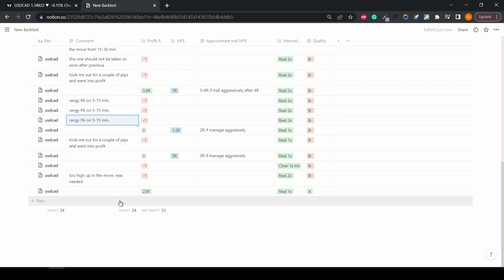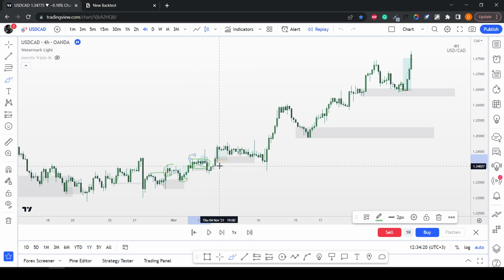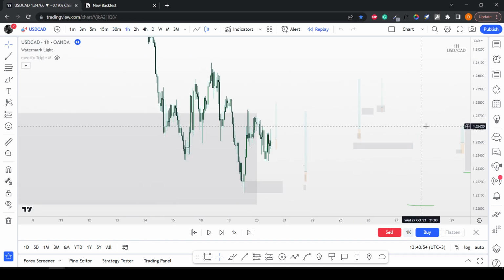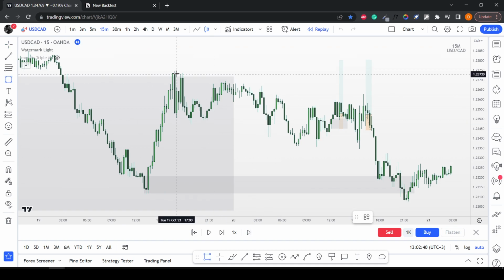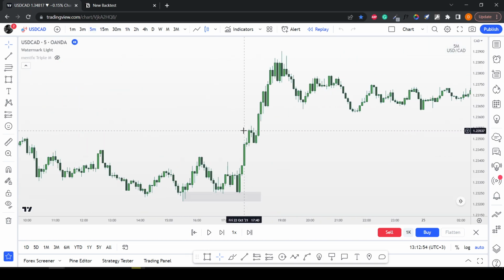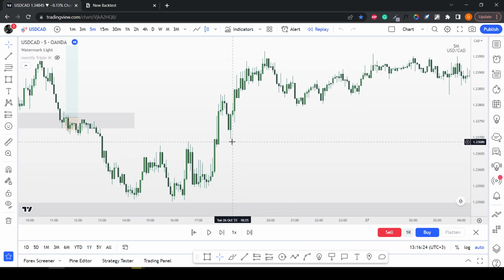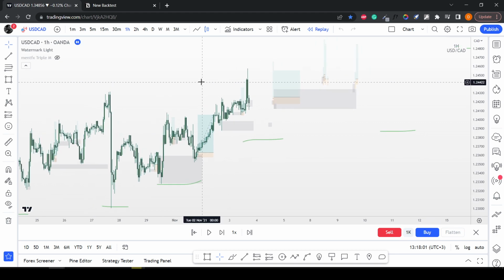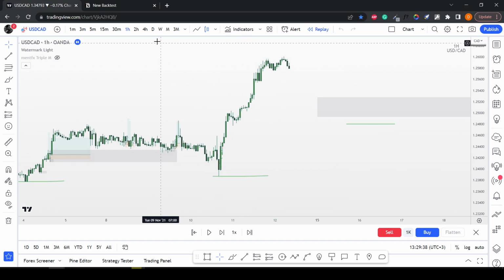5 - USDCAD Post-backtest Analysis